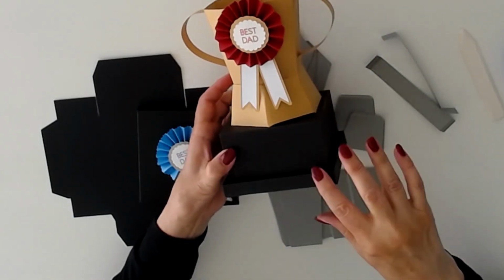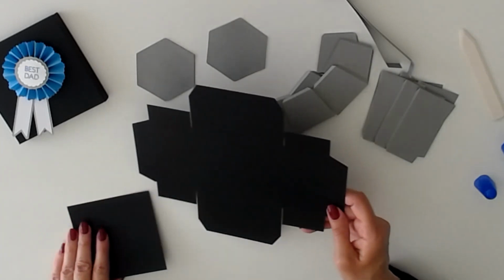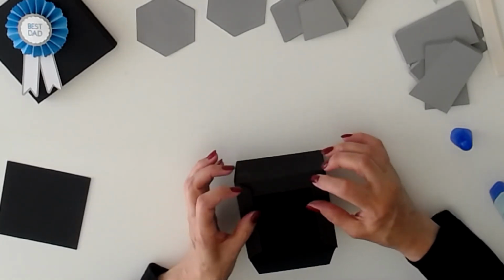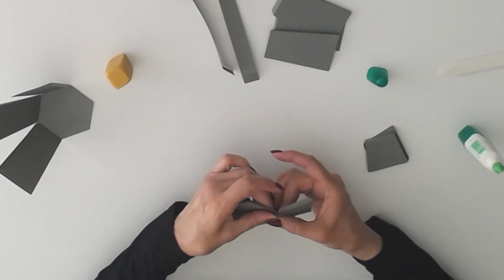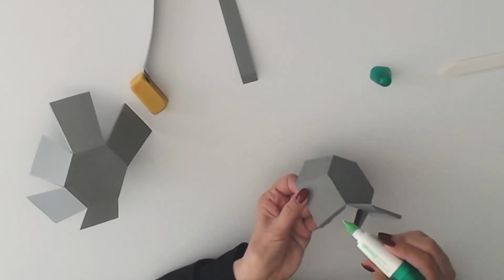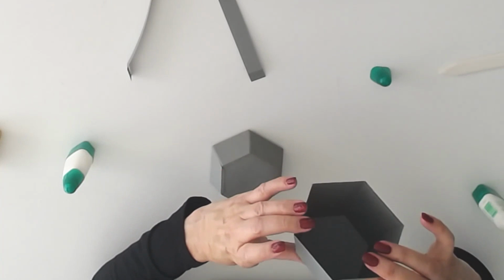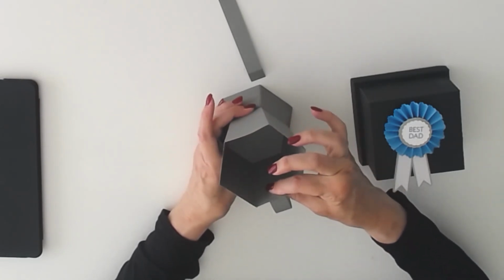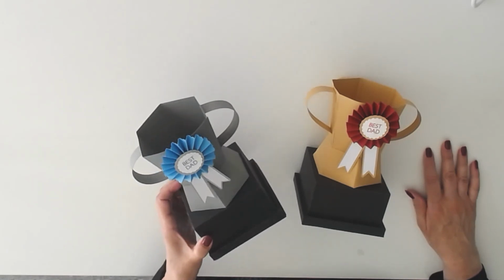Father's Day 3D Trophy with Cricut Design Space.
Join my FaceBook Group for access to my projects, news about Cricut and participate in my monthly Giveaways!!